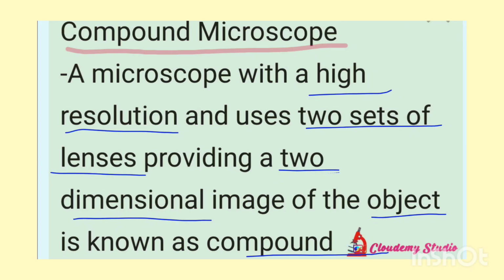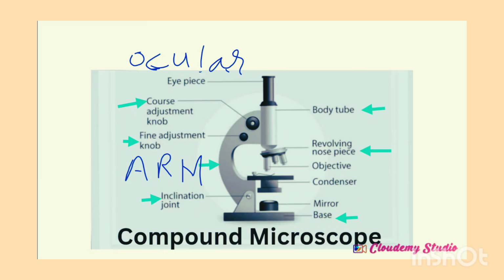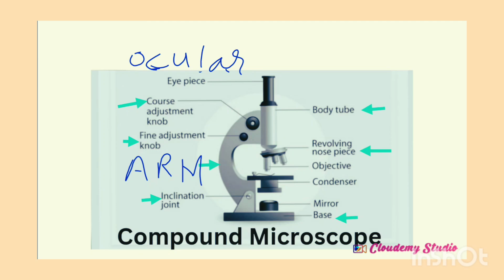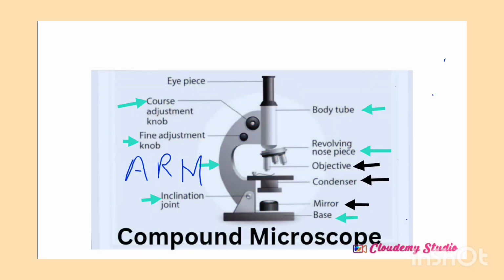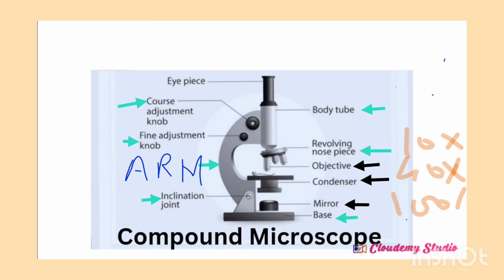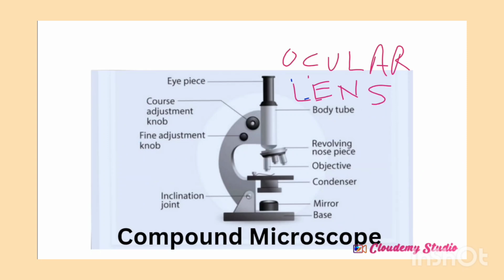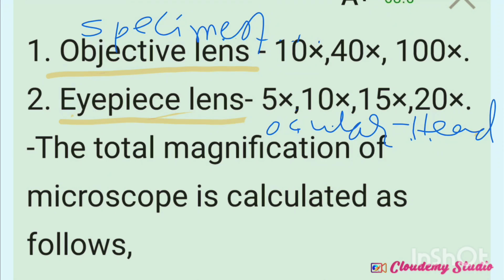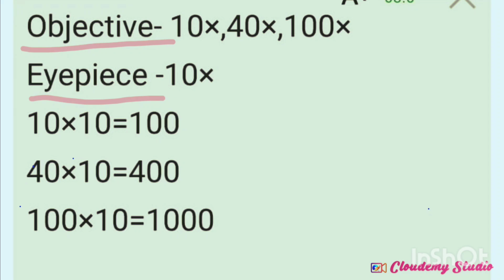Compound Microscope and it's parts n total magnification of microscope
B.Sc.Microbiology / Biotechnology
Compound Microscope n it's parts
Total magnification of microscope
Magnifying power of the Compound microscope.